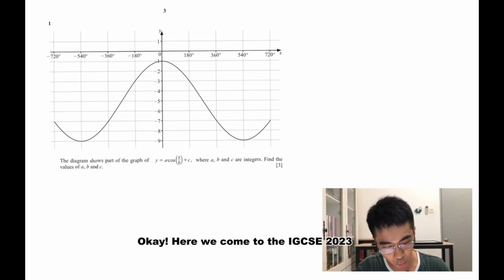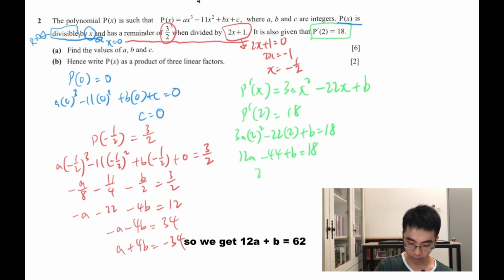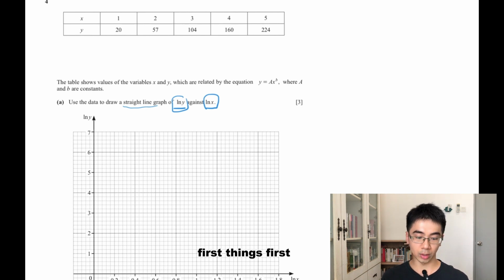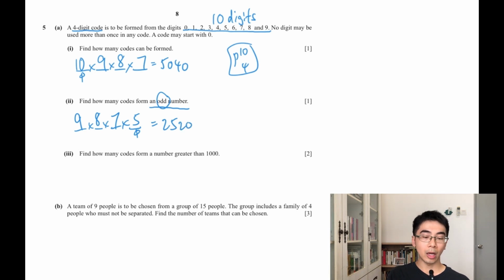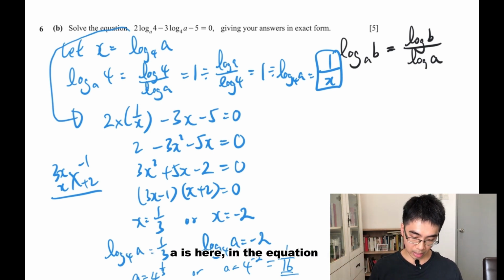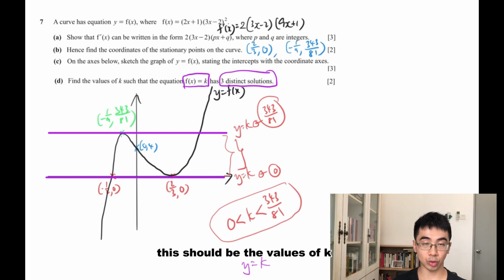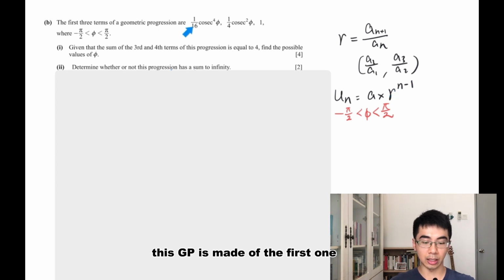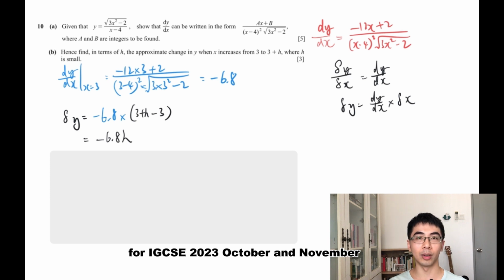IGCSE Add. Maths Oct/Nov 2023 Paper 1 Set1 Complete Solutions (0606/11/O/N/23)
2024 Oct / Nov - IGCSE Examination Courses Registration Form 应试课程报名

Paper 1 Set 1 Complete Solutions

00:00, Q1 Trigonometry

06:23, Q2 Factors of Polynomials

15:12, Q3 Vectors

21:08, Q4 Straight Line Graphs

29:55, Q5 Permutations and Combinations

37:47, Q6 Logarithm

44:05, Q7 Differentiation

54:33, Q8 Simultaneous Equations

01:00:00, Q9 Series

01:10:31, Q10 Differentiation

2024 Oct / Nov - IGCSE Examination Courses Registration Form 应试课程报名